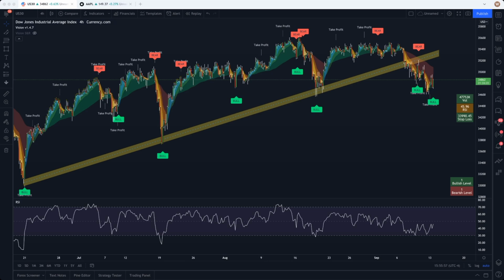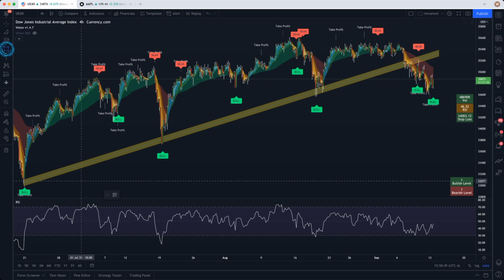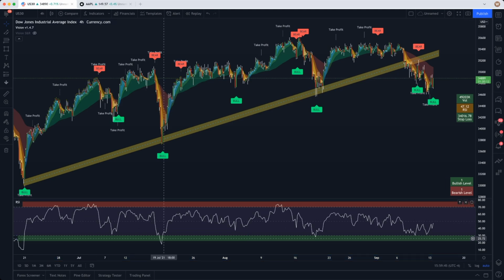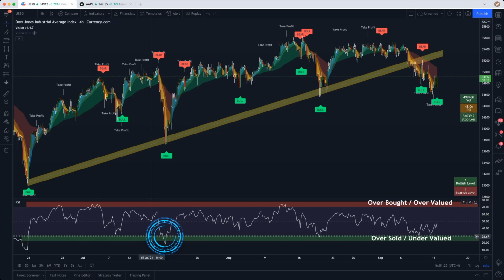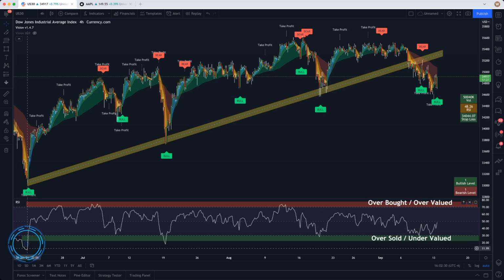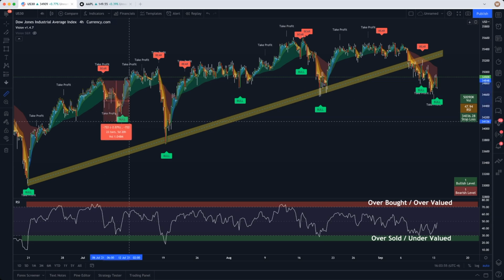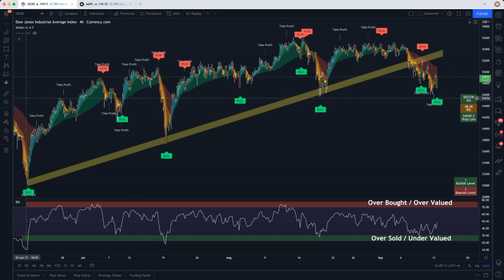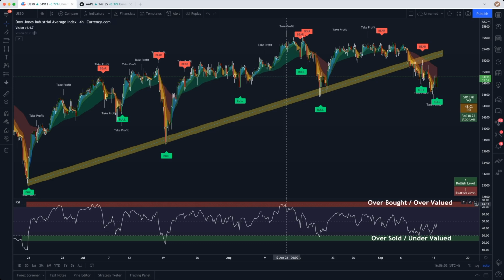How To Trade Stocks, Forex & Crypto Ep1